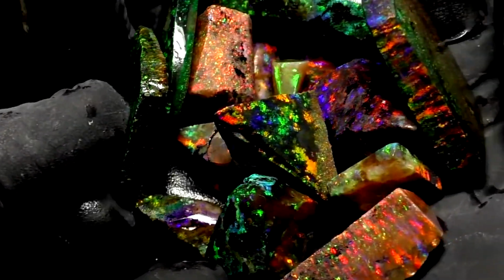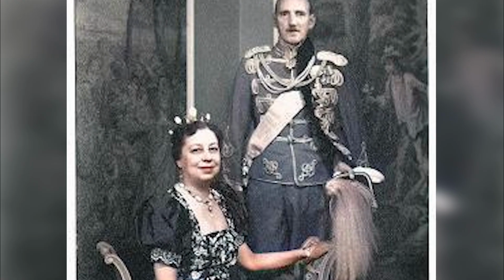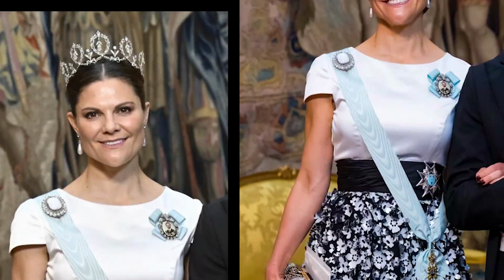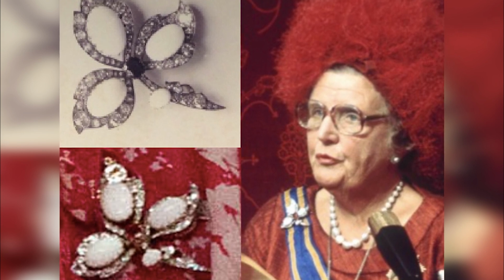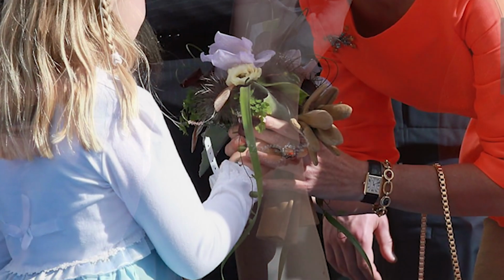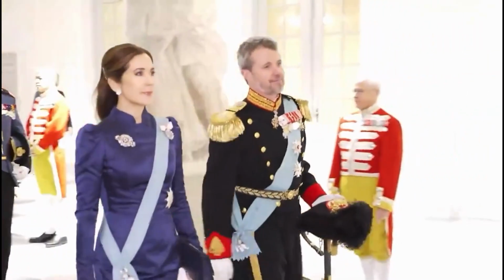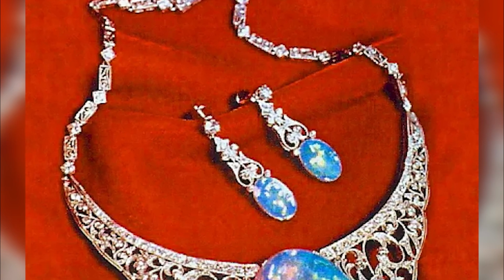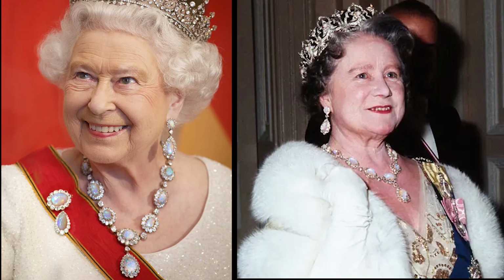The Royals and Their Dazzling Opals: A Journey Through Enchanting Gems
In this video, we dive into the fascinating world of royal opal jewelry, tracing the history of these stunning gemstones through royal collections across Europe. From Queen Victoria’s love for opals to modern-day pieces worn by today’s royals, discover the allure of these gems. Learn about Queen Elizabeth II’s Australian Opal Spray Brooch, the Swedish Royal Opal and Diamond Brooch, and Princess Marie’s iconic opal tiara and choker. Plus, don’t miss my Photoshop reimagining of the Crown Rubies as opals! Join me on this regal journey as we celebrate opal month with royal elegance and history.